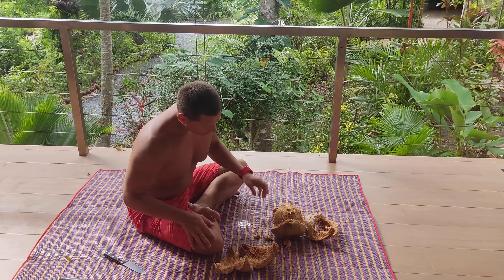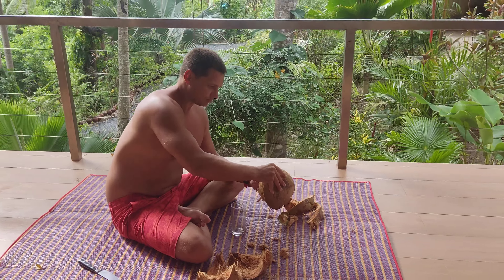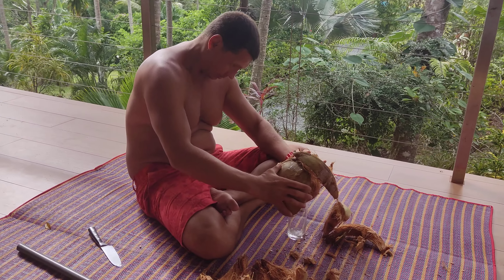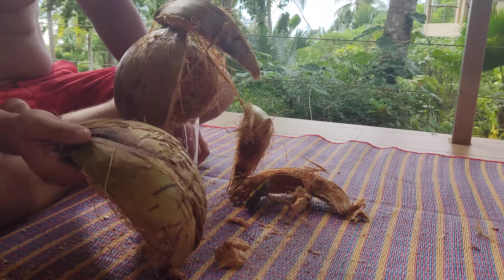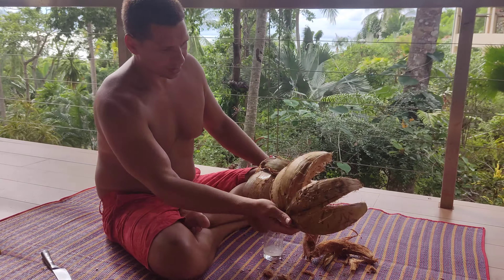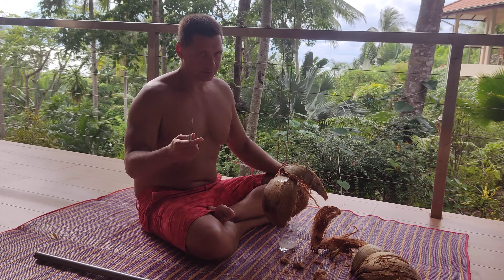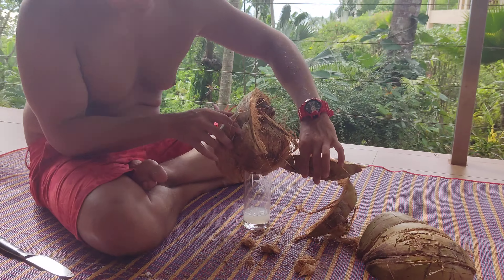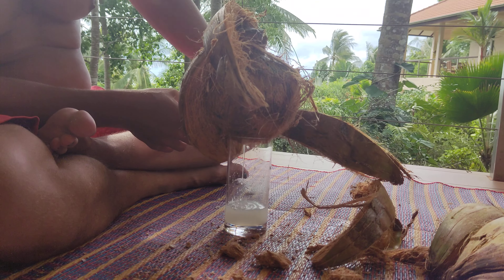How to cook a coconut🥥